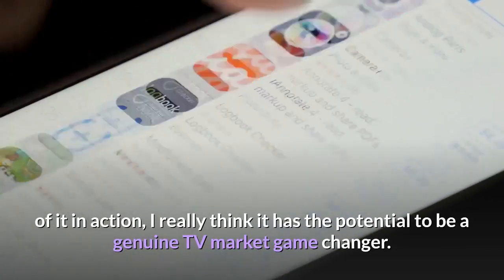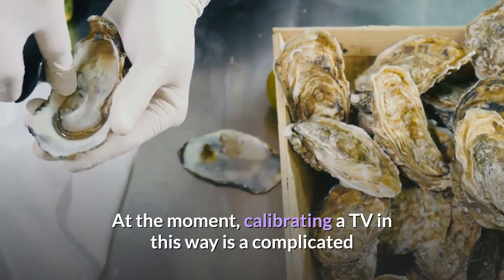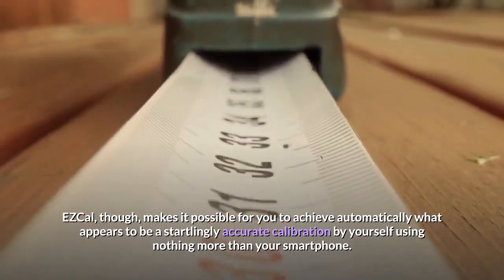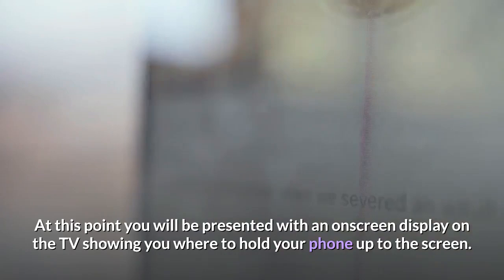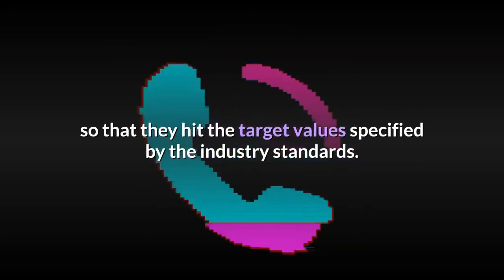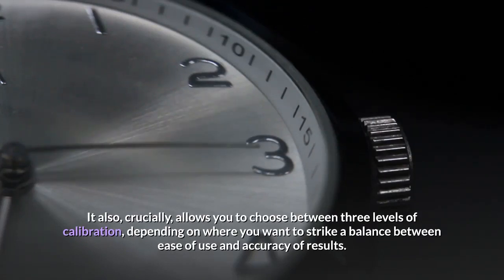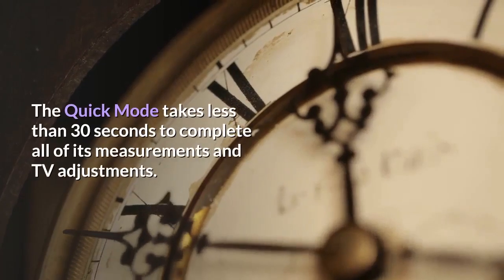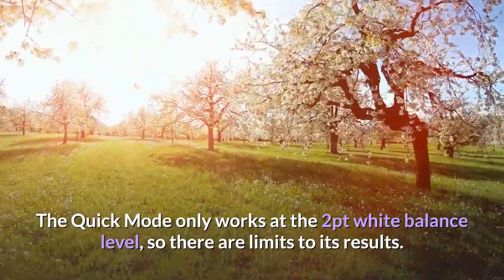New Samsung DIY TV Calibration App Promises Perfect Pictures For All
Tucked away amid the deluge of news Samsung dropped at the recent ‘virtual’ CES was a little nugget about something called EZCal that didn’t get much attention at the time - including, I must admit, from me. Having now had the chance to chat with the Samsung team behind EZCal, though, and having witnessed a demo (albeit only via live laptop video) of it in action, I really think it has the potential to be a genuine TV market game changer. As its name kind of suggests, EZCal is all about making it easier to calibrate your television so that it delivers pictures that match established picture standards - and in doing so resemble as closely as possible the look filmmakers wanted you to see when they created their masterpieces in professional mastering suites. At the moment, calibrating a TV in this way is a complicated and expensive process involving a raft of expensive equipment and software, as well as depths of know-how that will in the vast majority of cases require a TV owner to spend hundreds of dollars hiring the services of a qualified calibration engineer. EZCal, though, makes it possible for you to achieve automatically what appears to be a startlingly accurate calibration by yourself using nothing more than your smartphone. Here’s how it works. First, you need to install the EZCal app on a compatible Samsung Galaxy Phone, or Apple iPhone. Then you need to make sure that the mobile phone you’re using is on the same Wi-Fi network as the Samsung TV you’re wanting to calibrate. At this point you will be presented with an onscreen display on the TV showing you where to hold your phone up to the screen. Next, your TV and phone will analyse the ambient light conditions, before running optical measurements of your TV’s output using the smartphone’s camera. The EZCal software will then use the ambient light and image output information it’s gathered (having converted the RGB smartphone camera data to the XYZ coordinates the TV needs via a proprietary algorithm) to adjust the TV’s picture settings so that they hit the target values specified by the industry standards. The EZCal software covers both HDR and SDR, and will allow you to input certain outcome criteria of your own if you wish - based on, for instance, the known luminance properties of your TV. It also, crucially, allows you to choose between three levels of calibration, depending on where you want to strike a balance between ease of use and accuracy of results. The Quick Mode takes less than 30 seconds to complete all of its measurements and TV adjustments. The exact time for each Quick Mode calibration will vary according to the capabilities of your phone and Samsung TV - though during the demo I saw, the Quick Mode process actually took only 15 seconds. This is pretty amazing when you consider that professional calibrators usually allow at least half a day for a full calibration visit. The Quick Mode only works at the 2pt white balance level, so there are limits to its results.